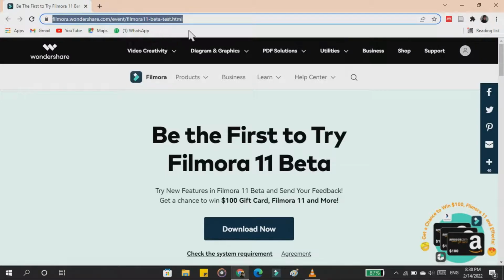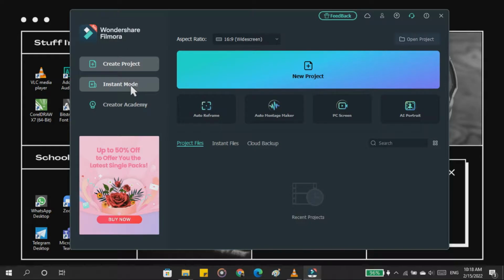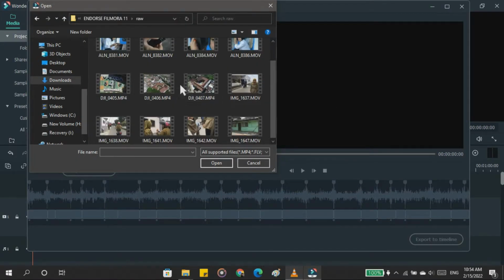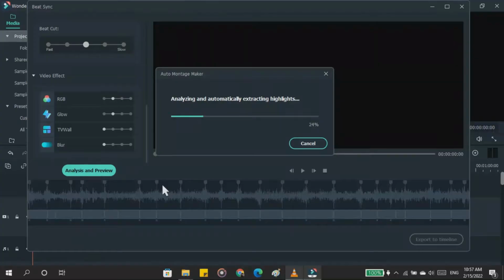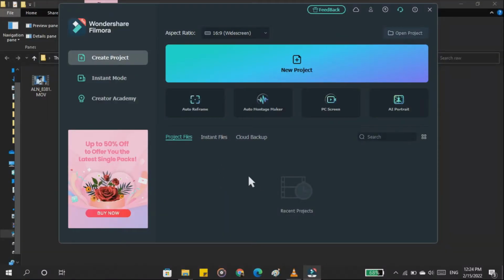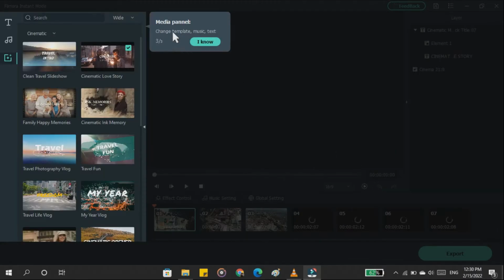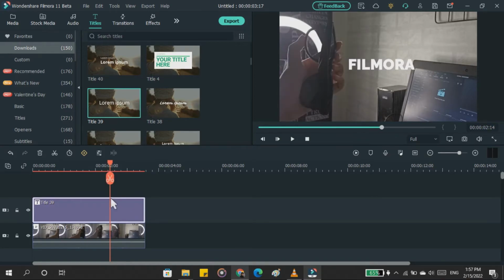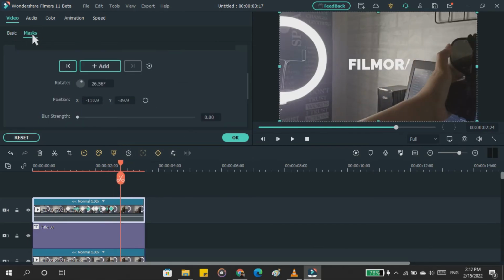What's New in Wondershare Filmora 11? | Best Editor for Creators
In this video, I will show you all the new features of Wondershare Filmora 11. Please watch this video until the end because you will find amazing things in Wondershare Filmora 11! Don't forget to download😌

00:00 Intro
00:15 How to download Filmora 11
01:10 New Interface of Filmora 11
02:23 Auto Reframe of Filmora 11
03:18 Auto Montage of Filmora 11
04:25 PC Screen of Filmora 11
05:20 AI Potrait of Filmora 11
05:42 Trying Project
06:05 Stock Media
06:30 Speed Ramping
07:42 Preset Templates
08:35 Instant Mode
09:45 Masking Line
11:00 Info Outro
I hope this is very useful for you. Anyway, I hope you’re all well. Take care ❤️